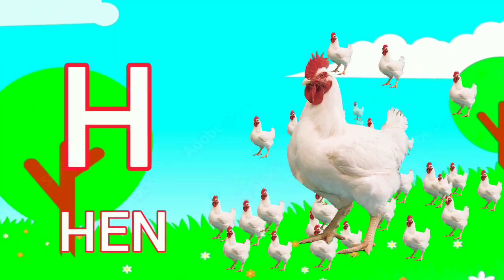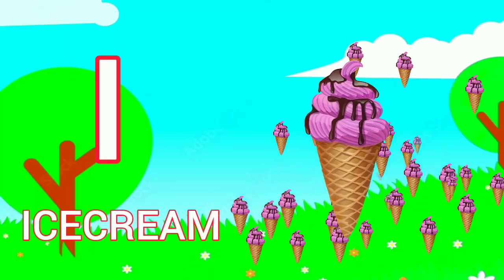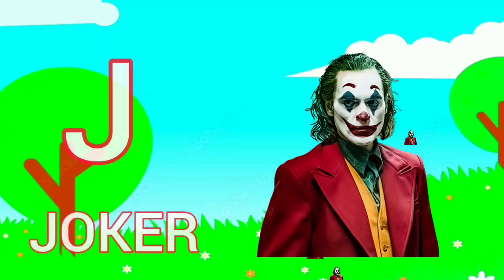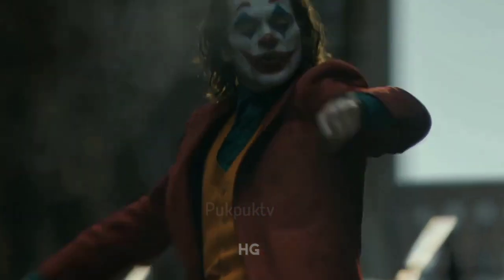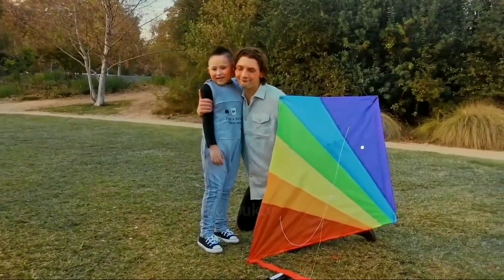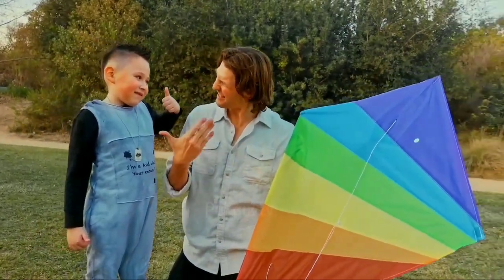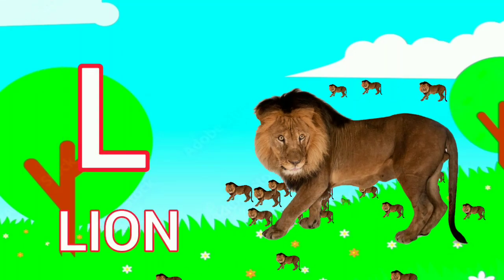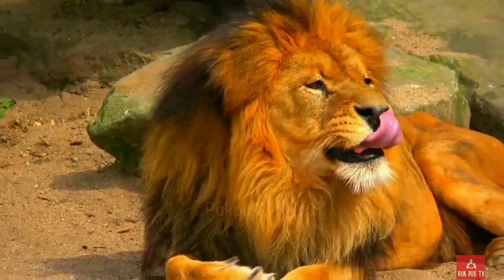A for apple, B for Ball, English Alphabets, छोटे बच्चों की पढ़ाई, toddlers abcdsongs kidssong 1P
Hello kids Welcome to our Pukpuktv YouTube channel.

This is a fun and easy to learn phonics song like aforapple bforball . Watch this video to learn how to say the alphabet in English.

Your Query
What is phonics sound for kids
What are the 42 phonics sounds
How many phonics sounds A to Z
What are all the phonics sounds
What is A for apple B for
What are phonics alphabets
What is alphabet rhymes
How do you write the alphabet letters
What is the most famous nursery rhyme
What is the most popular kid song
What was the 1st nursery rhyme
What is the most famous nursery rhyme in England
What is cartoon

@Naima study
@Chu Chu TV Hindi
@ku ku tv hindi
@Hindi Pari Kathaen
@Infobells Hindi
@Chhotu TV
@KidsCamp Education
Pukpuktv
Phonics Letters and Sounds
Phonics sounds of alphabets
Phonics sounds in English
ABC Phonics Song
Alphabet song
Phonics sounds A to Z
Phonics
phonics song
Nursery Rhymes youtube
English Nursery Rhymes Songs
Nursery rhymes for kids
Nursery rhymes UK
Baby Nursery Rhymes
Nursery Rhymes Videos download
Traditional nursery rhymes
Phonicssong
abcphonicssong
Aforapplesong
Phonicsforkids
nurseryrhymes
songsforkids